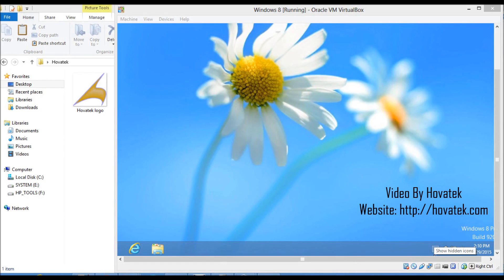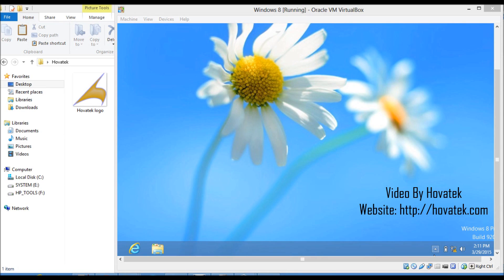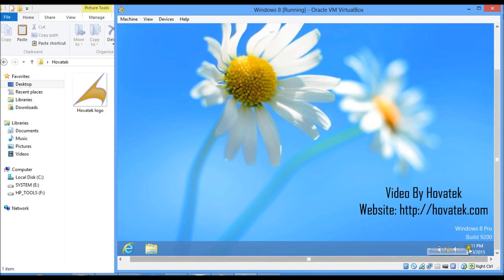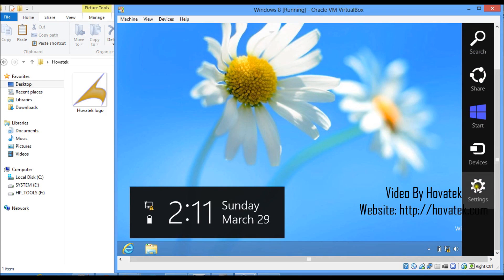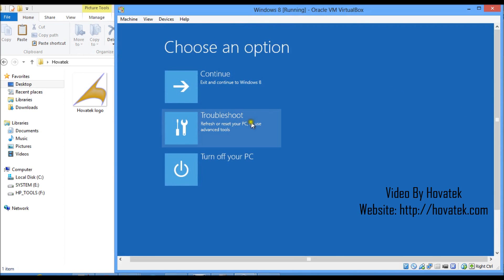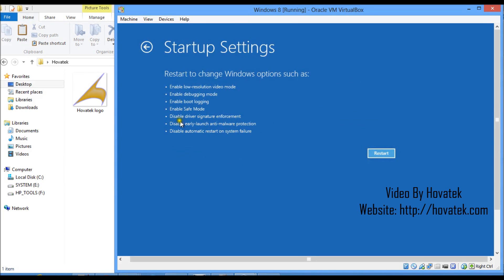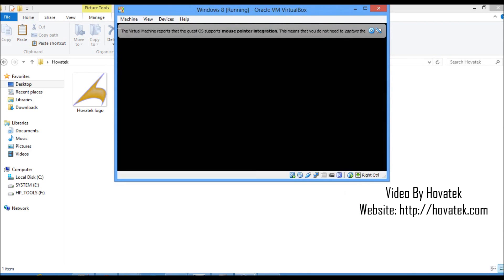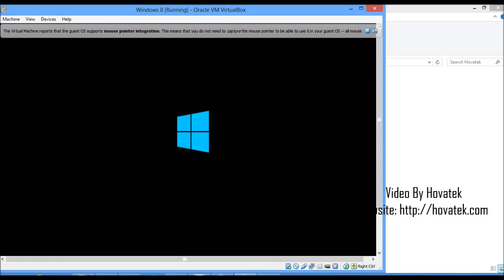[Hovatek] How to disable signature verification enforcement or check on a Windows 8 PC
In this video tutorial, Team Hovatek explains how to disable driver signature verification enforcement or check in Windows 8.

00:21
in this video tutorial, I'll be explaining how to disable signature verification on a

00:28
Windows 8. When you're about to manually install a USB driver or any kind of driver

00:35
whatsoever on a Windows PC, Windows would of course want to know if that driver is

00:41
signed. Now, if the driver is not signed, Windows 7 could still allow you to proceed

00:47
with the installation but for Windows 8 (or 10), it's a no-no if it's not signed

00:51
there's no installation whatsoever that's going to be allowed so an option you have is

00:56
to disable signature verification check
on your Windows 8 PC. As for the

01:02
technique on how to manually install a driver you can check any of the previous videos

01:07
search for the article

01:12
that explains how to manually install a
drive on your Windows PC

01:16
but I'll not be explaining that. This is just
about disabling signature verification on your

01:21
Windows 8 PC so the first thing you'll want to do of course is to have a Windows 8 PC.

01:25
Now, you'll want to point your mouse to the bottom right

01:33
corner of the screen. This brings out the charms menu see that? Yes, so

01:39
we have this so you select Settings, go
to Power. Now, this is the very important

01:46
part. You hold down the shift button on your keyboard.

01:50
Press it and keep holding it
down. While holding down the shift button,

01:54
select Restart and just keep holding
down the shift button and once it starts

01:59
restarting or shows this screen, you can release the

02:03
shift button. Alright, so we are in the

02:08
advanced menu right now so what you just select is Troubleshoot

02:15
Advanced Options - Startup settings. Now, what we are after is this Disable drivers

02:23
signature enforcement. This is what we are basically after so just select Restart.

02:28
It's from this same place you can boot into Safe mode, Restore to last working

02:35
configuration and the rest. Its like your F8 on your Windows 7 PC but

02:39
for Windows 8 you have to go through a number of extra steps. So at this point, you just tap 7. The option

02:46
we're after is to disable driver signature
enforcement that is option 7 so you just

02:51
tap 7 on your keyboard so Windows 8 is
going to reboot and the next time it..

02:58
once it boots now it's going to boot
with driver signature check disabled so

03:05
you can go ahead and install your unsigned drivers. So I''ll just stand by for it to boot.